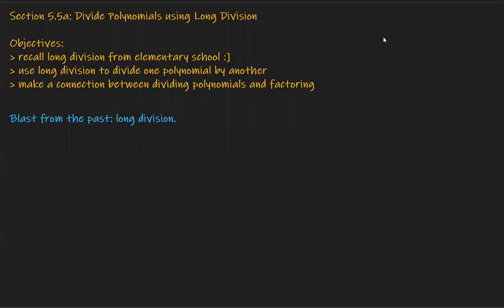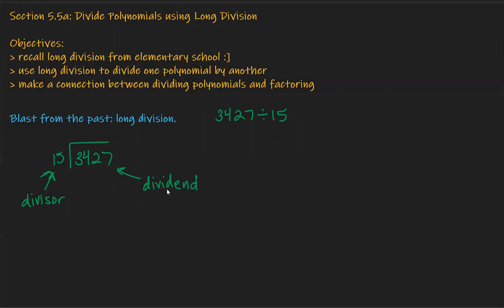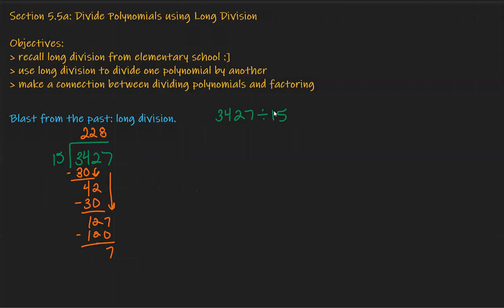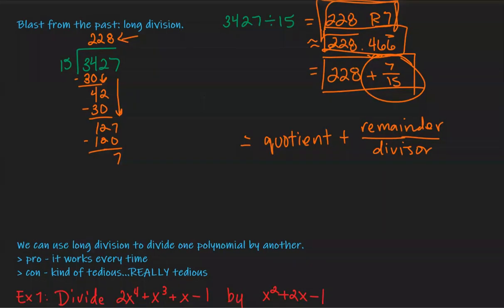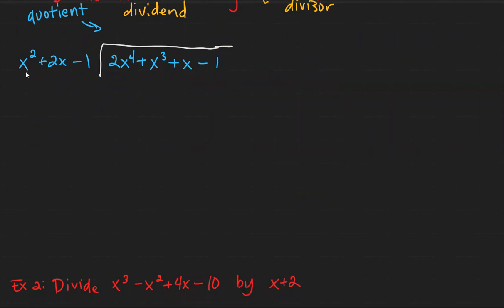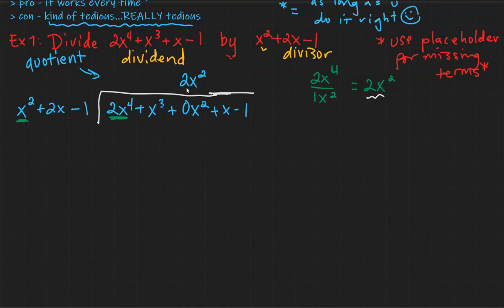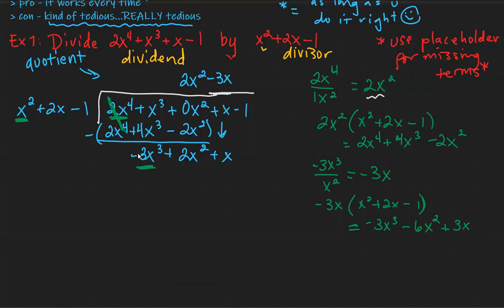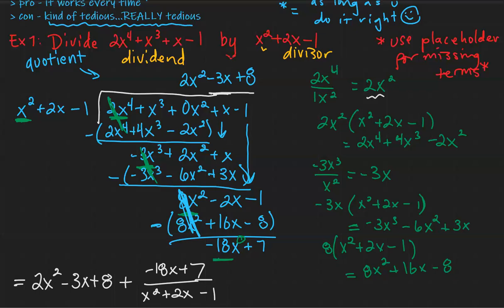Section 5.5a Part 1: Divide Polynomials using Long Division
Part 1 of Section 5.5a: Divide Polynomials using Long Division